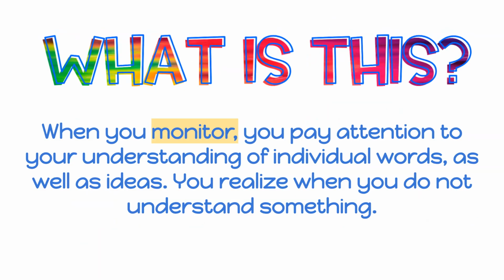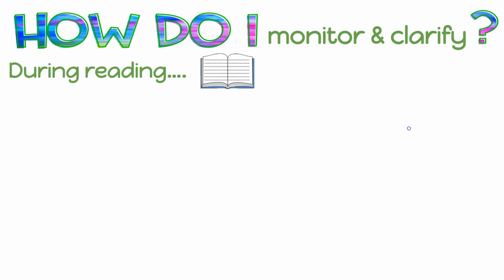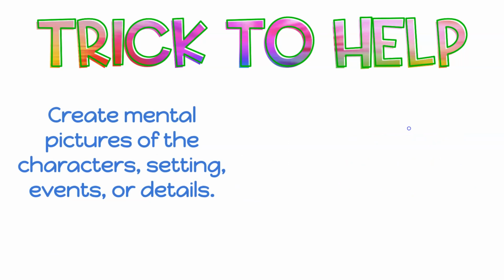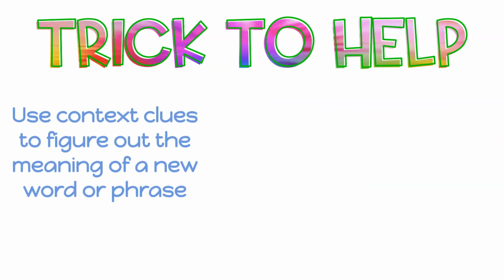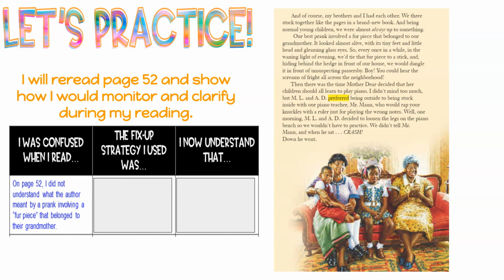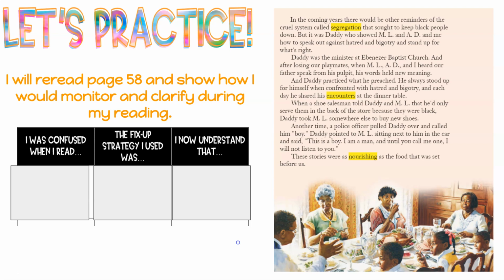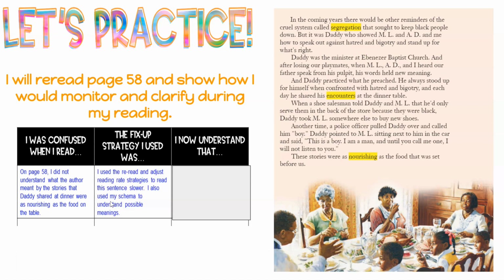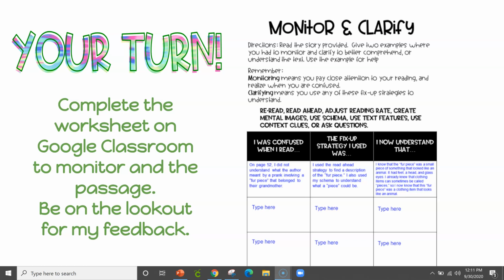L2 Monitor and Clarify